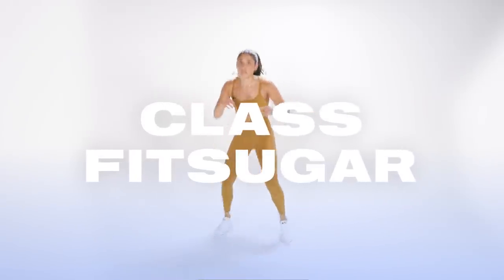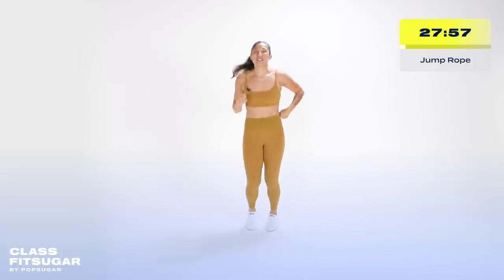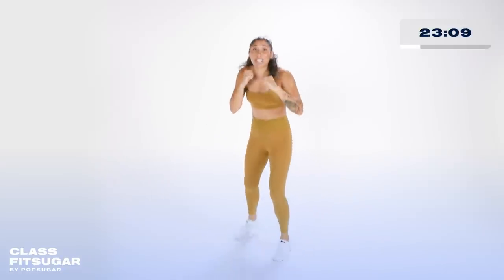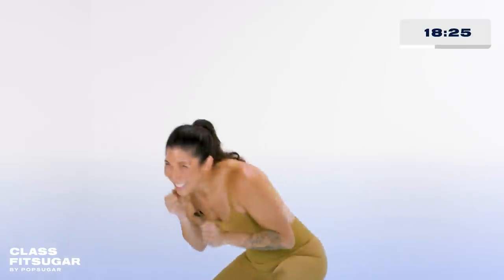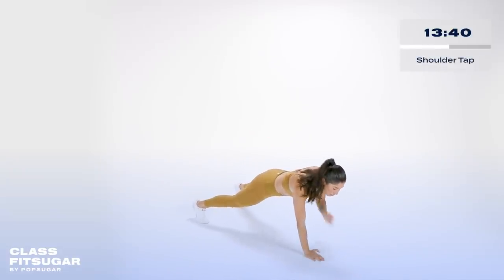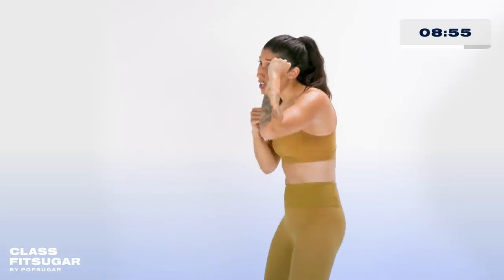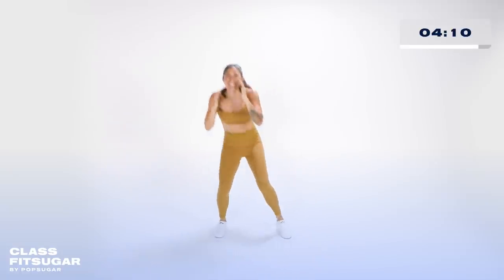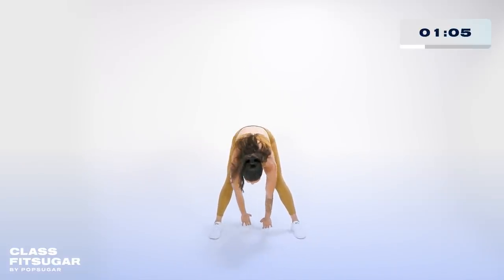30-Minute Cardio Boxing Workout With Leila Leilani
Get into this energizing cardio boxing workout with trainer Leila Leilani! In just 30 minutes, Leila will take you through some basic boxing combos, combined with sculpting bodyweight movements — no equipment needed. These 8 cardio-powered boxing rounds will strengthen your confidence and get you sweating!

Leila's outfit: Vuori
Shoes: APL